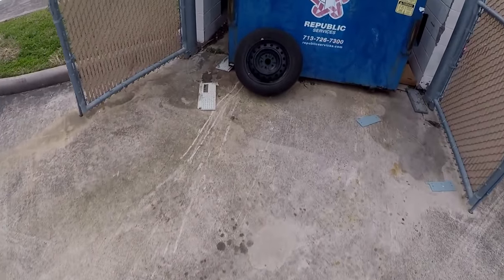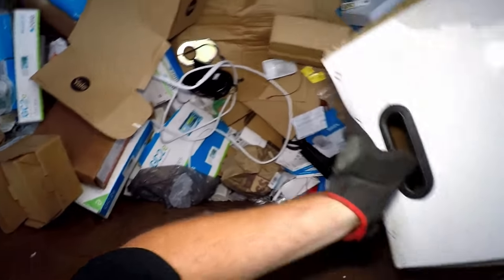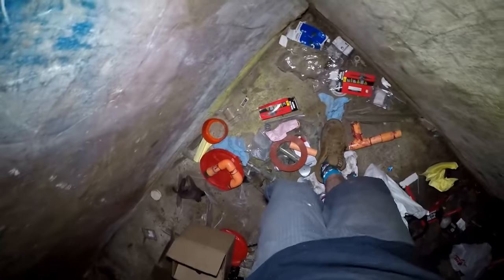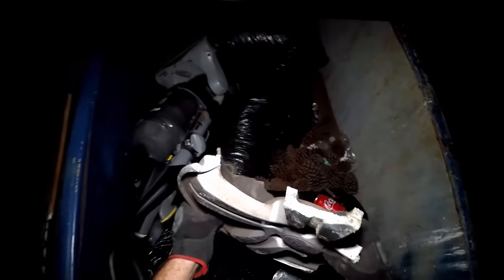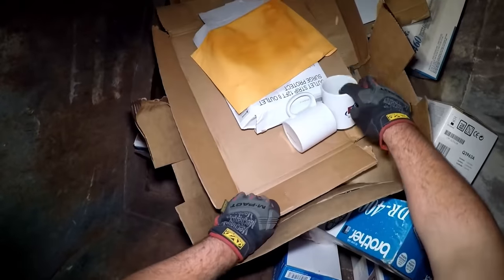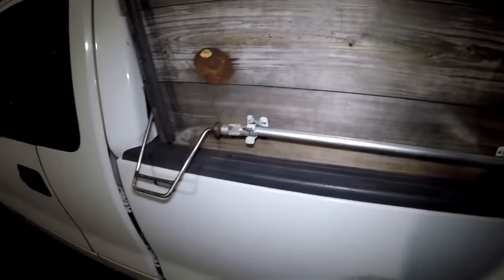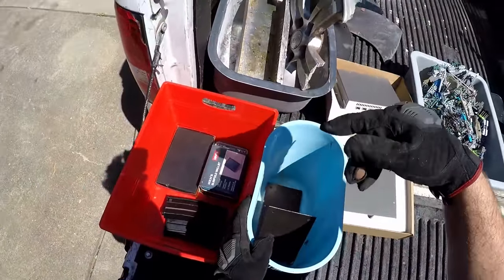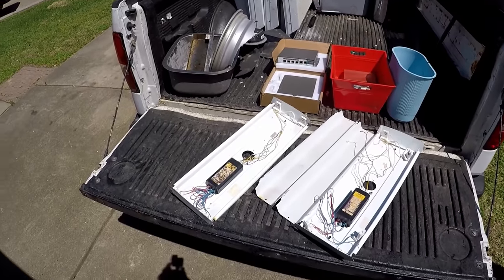Dumpster Diving "Mike's On The Scene"